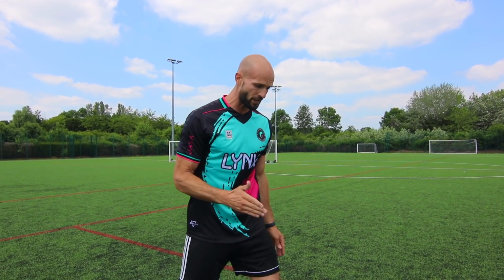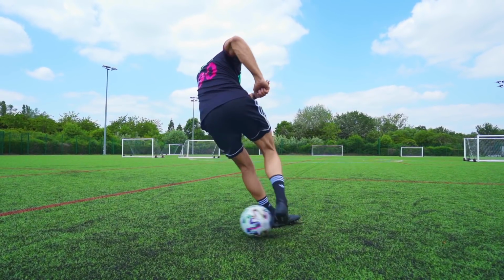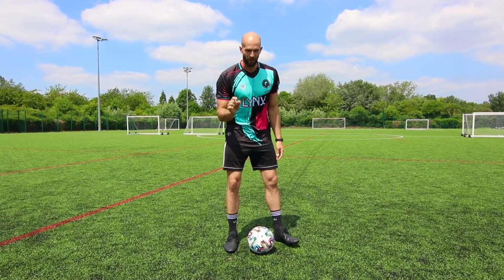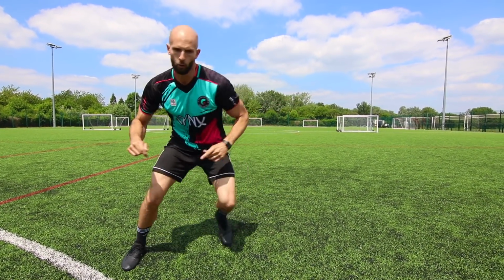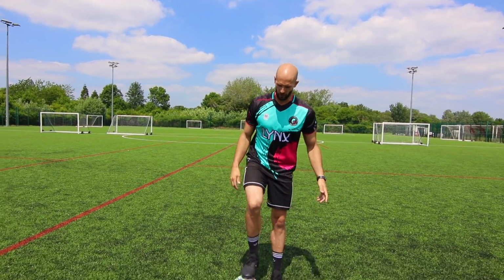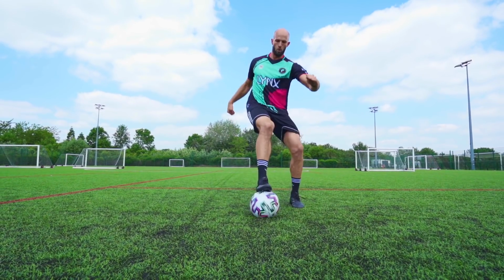Learn 3 EURO 2020 Skills Done by The PROS!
Are you enjoying the Euros? If so, smash the THUMBS UP button!!!
In todays video I teach you 3 amazing football skills done by the pros in EURO2020
Do you want more tutorials during the Euros? Let me know!

Learn skills by Ronaldo, Lukaku, Hazard & more! Simply & effective step by step tutorial to make you a better footballer!

YOU GUYS ARE AWESOME - THANKS FOR ALL THE SUPPORT :) Oh, & it's coming home!!!